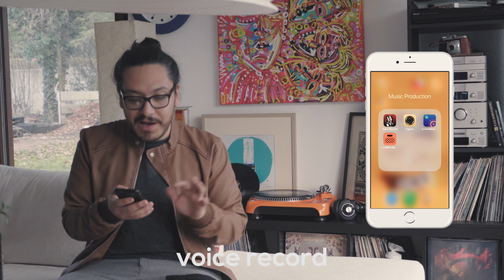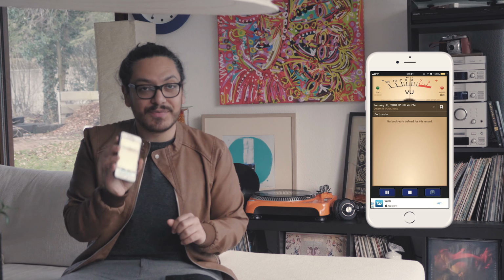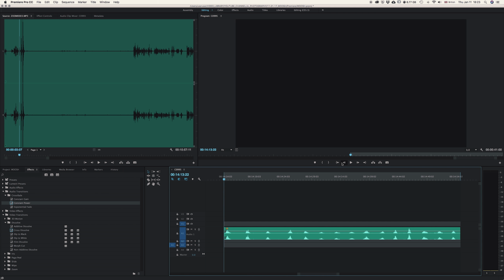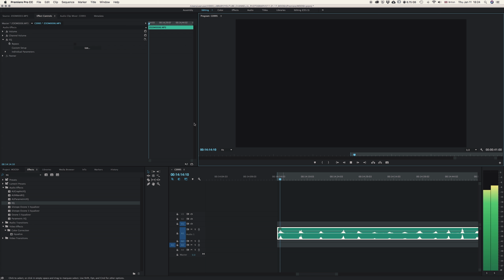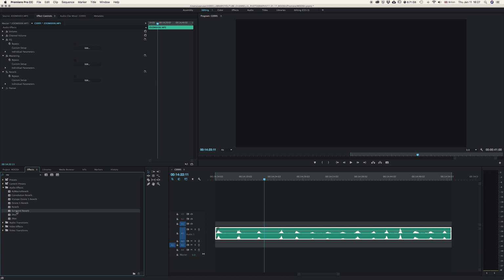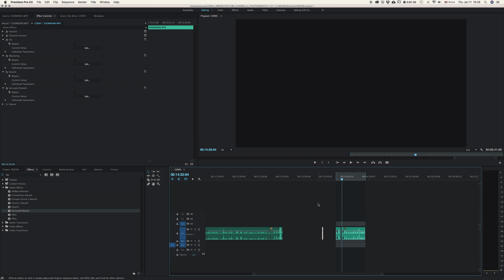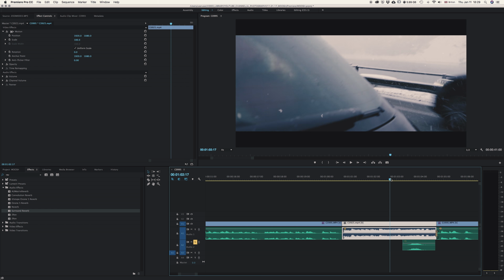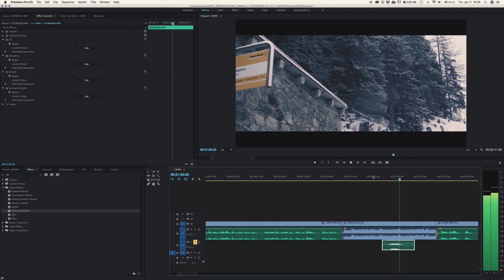MAKE YOUR OWN CINEMATIC SFX! | Whoosh Sound Effect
Gear:
MacBook Pro 2020
iPad 8th Generation
iPad Stand
CAMERAS:
Canon EOS R
Canon EOS RP
Canon 5D MK IV
Sony a6300
LENSES:
Sigma 135 mm F1.8
Canon RF 24-105 mm F4L IS USM
Canon EF 50mm - f/1.4 USM
Samyang 16 mm F2.0
AUDIO:
RODE VideoMic Pro+
Zoom H1
LIGHTS:
MISC.
Adapter Canon to Sony
Vanguard Alta Pro 263AB 100
Joby GorillaPod SLR-Zoom
Camera Backpack